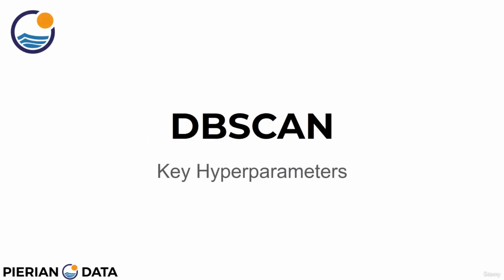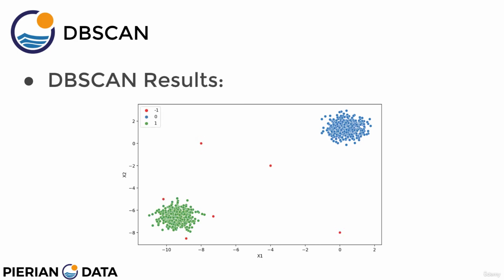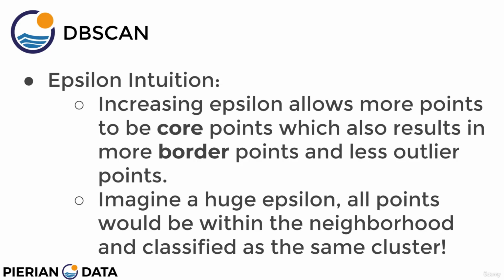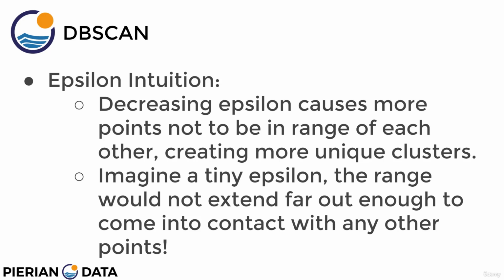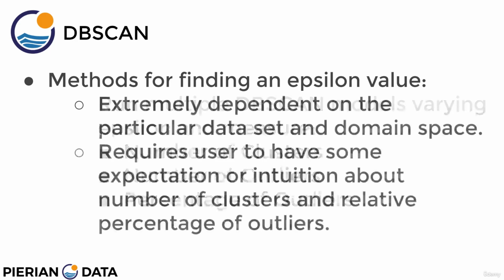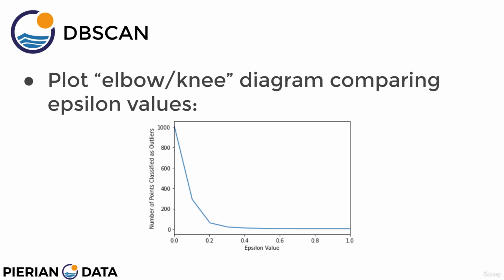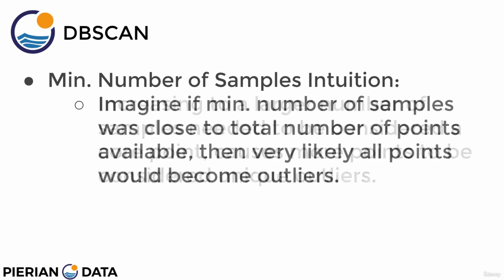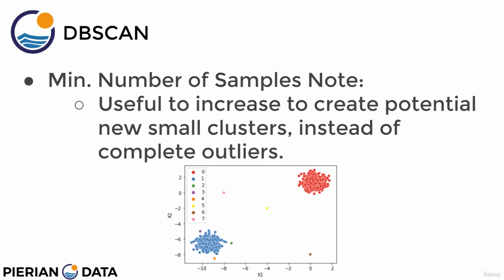𝑫𝑩𝑺𝑪𝑨𝑵 𝑯𝒚𝒑𝒆𝒓𝒑𝒂𝒓𝒂𝒎𝒆𝒕𝒆𝒓 𝑻𝒉𝒆𝒐𝒓𝒚